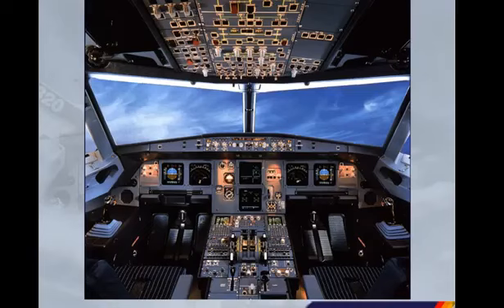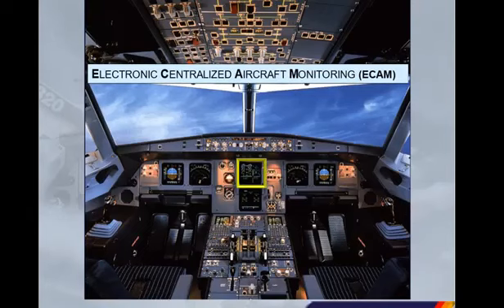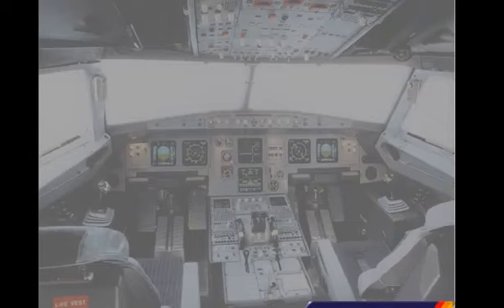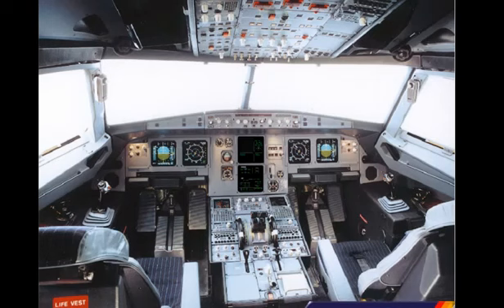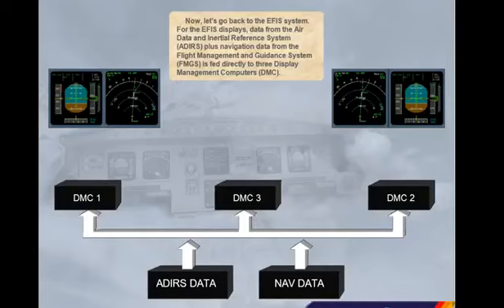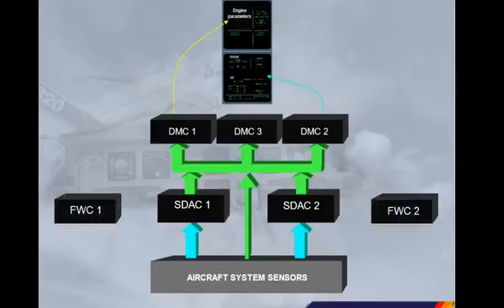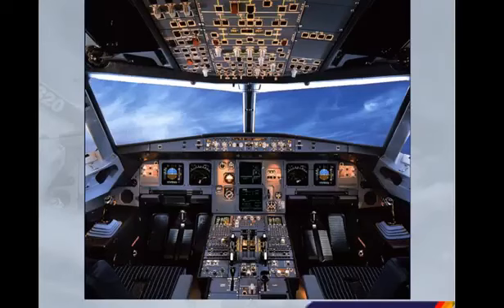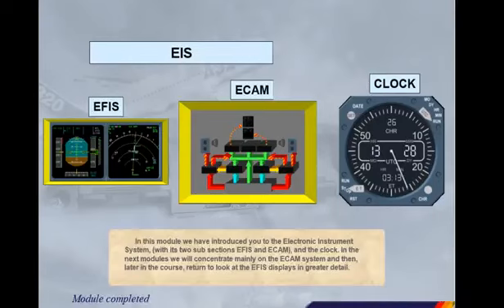Airbus 320 Basic EIS SYSTEM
Hello Guys we are here to give you a brief introduction to A320 basic EIS system how it works it's function application.
Please watch this video and get ur all doubts clear